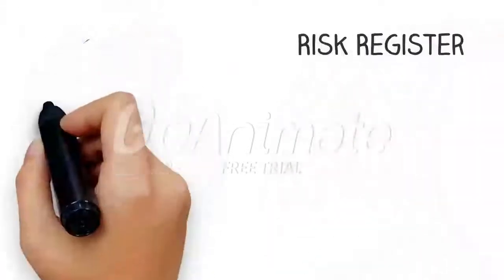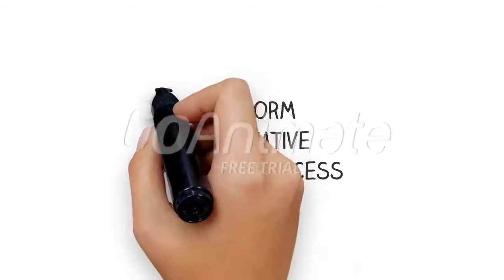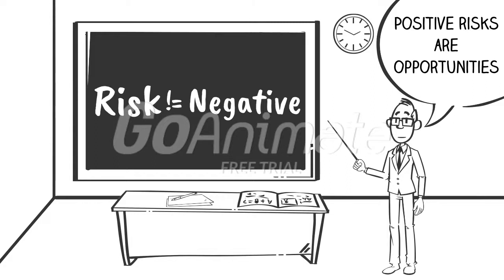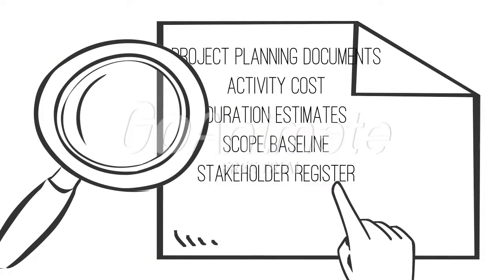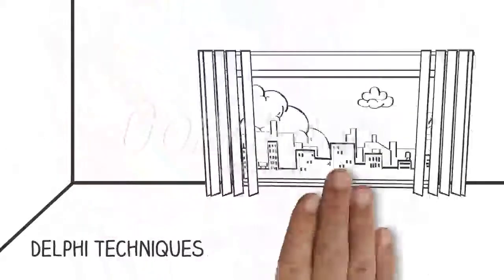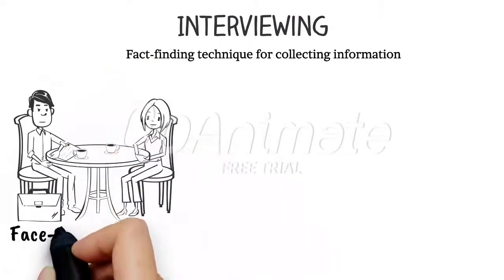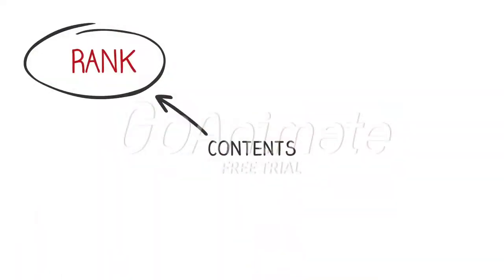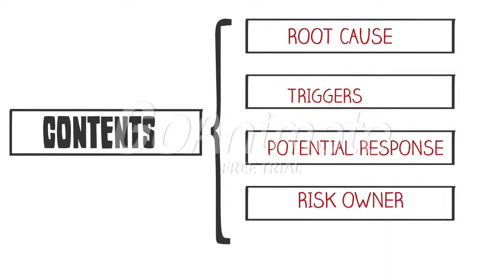Risk Identification and Risk Register